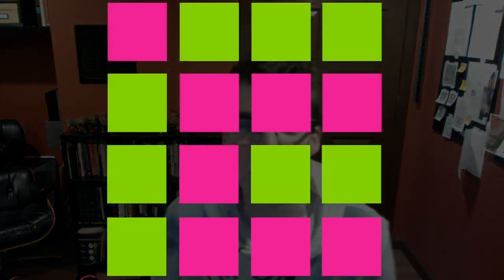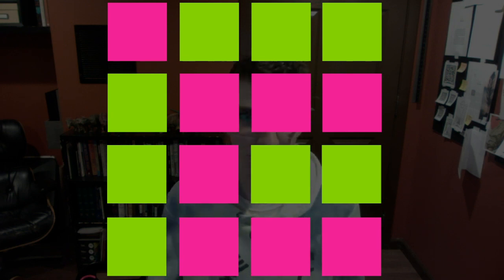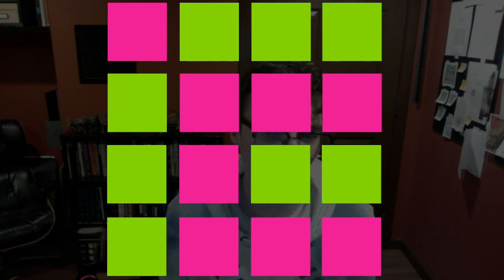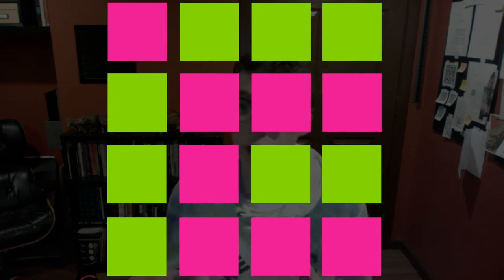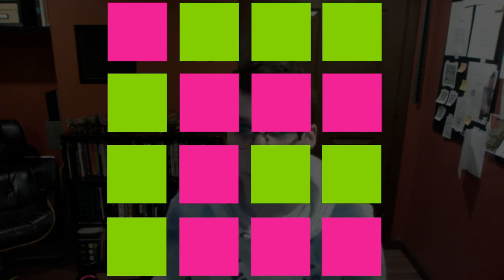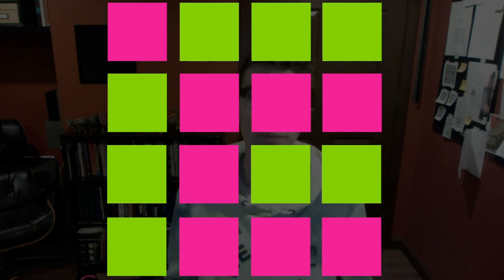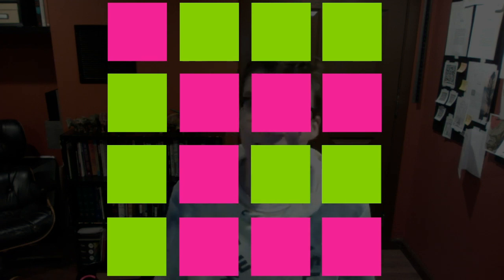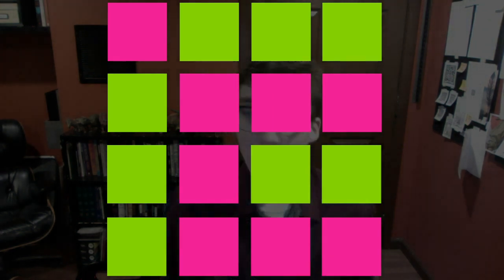2021 January: Rocket_AFN - A bit of deduction... PPP Jan contest